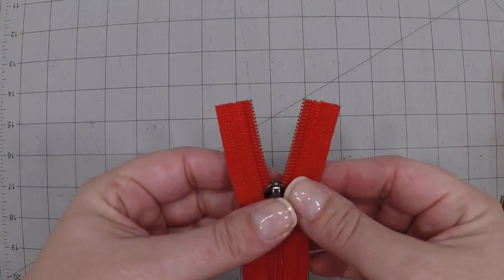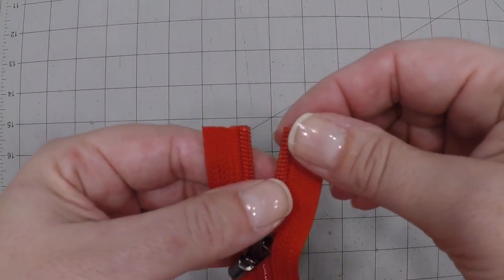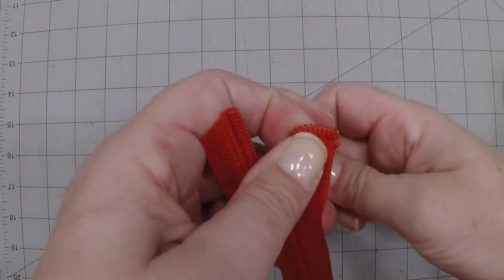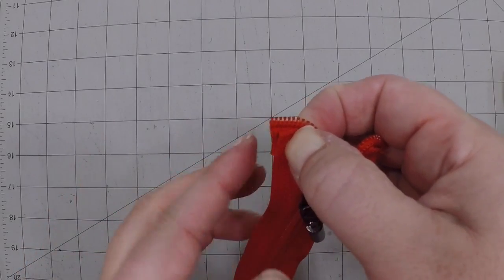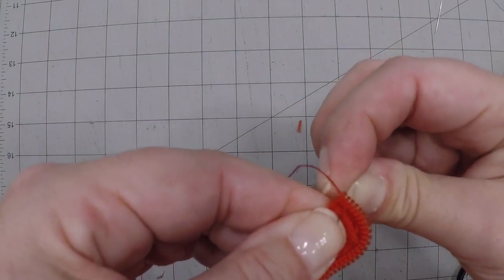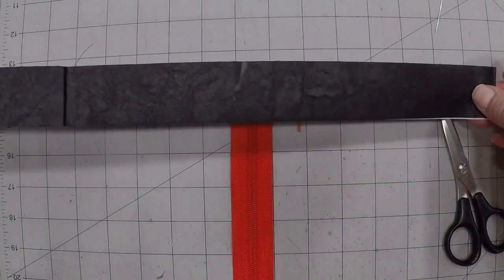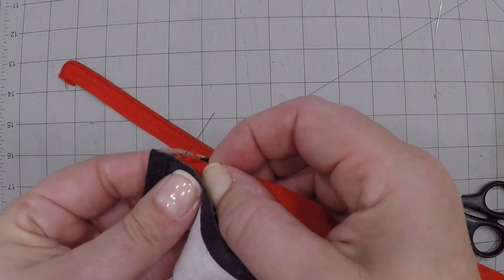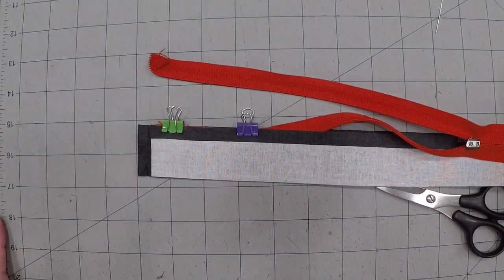Zipper Tape: 90ing for a Finished Look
A short video on my method of making a nice corner with zipper tape.